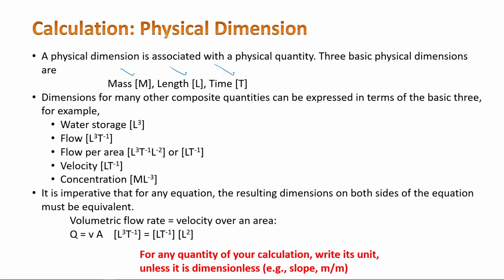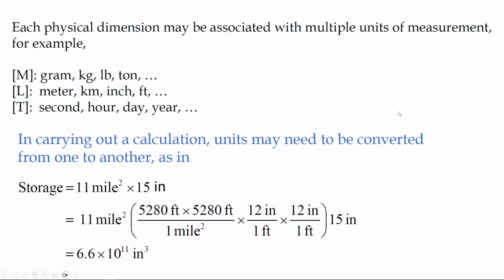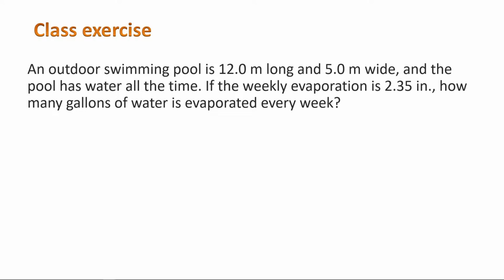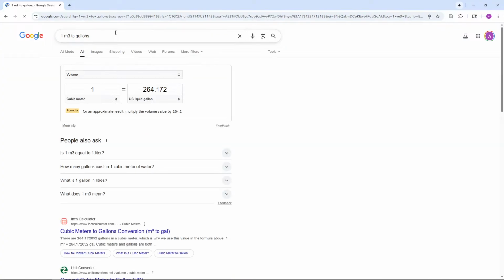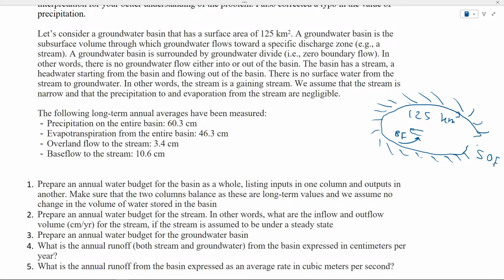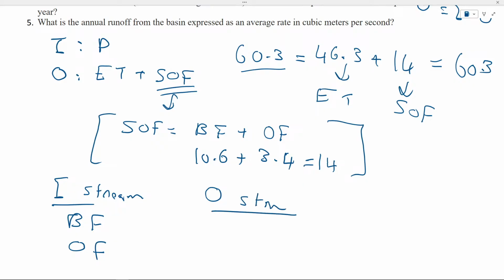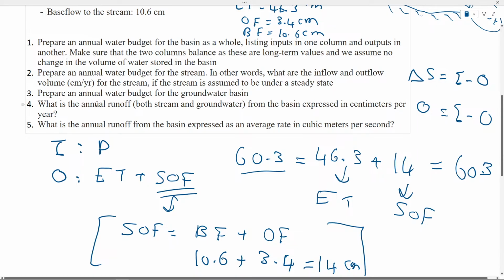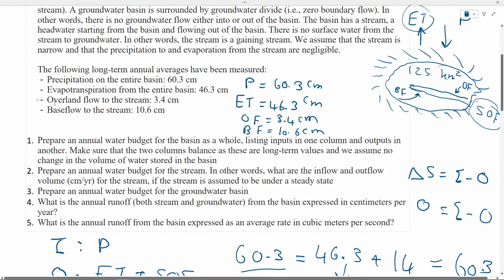Introduction: Water Cycle - Extra Material